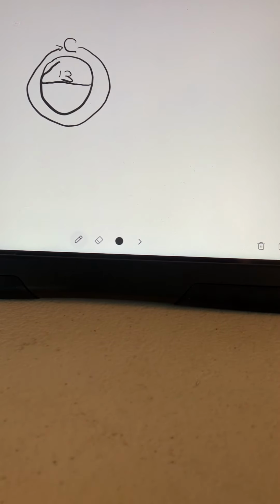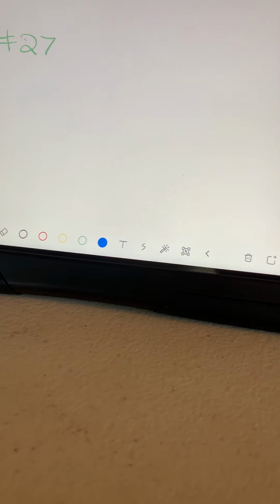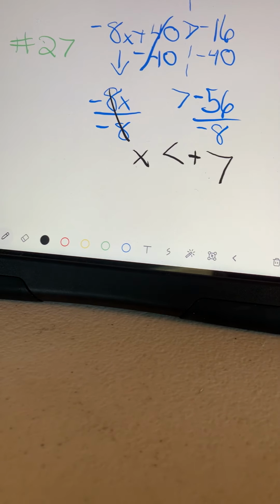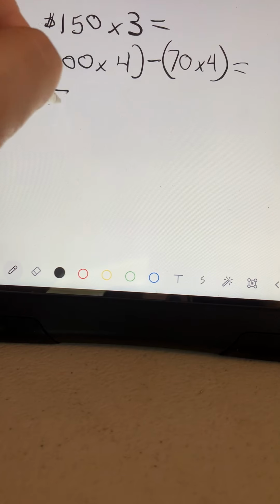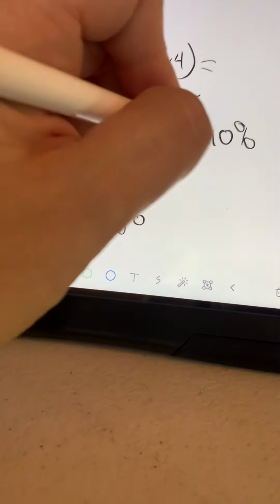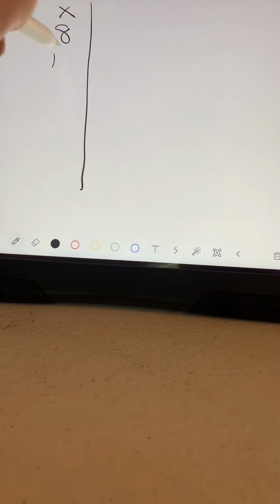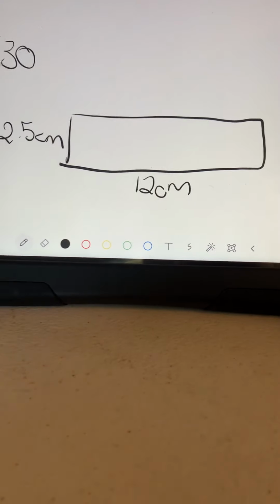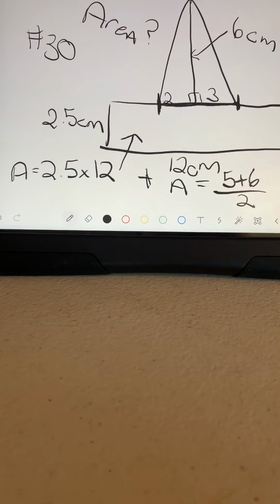Benchmark 26-30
Notes